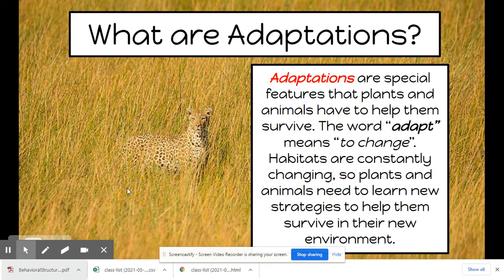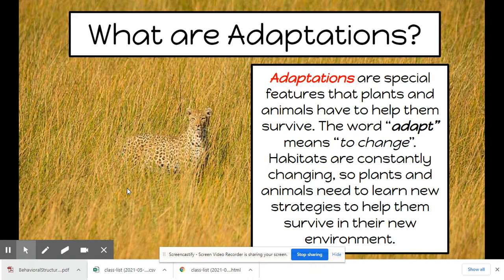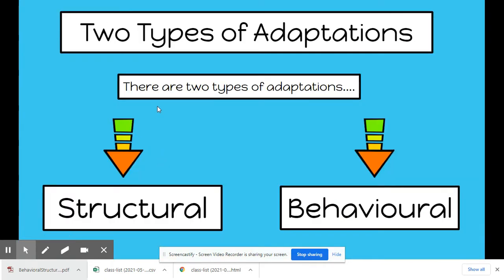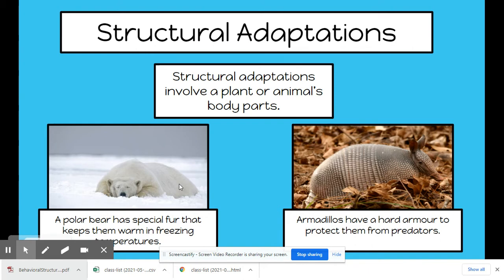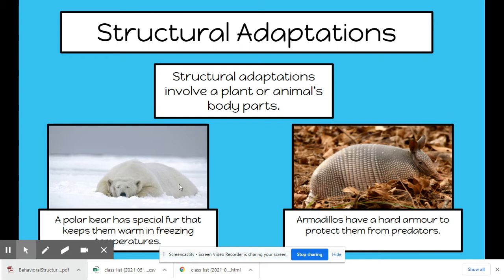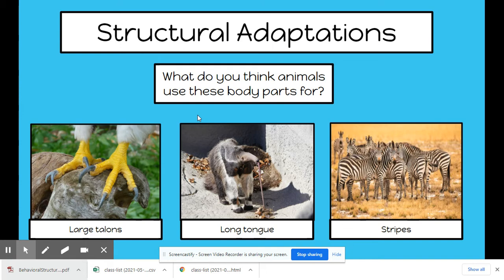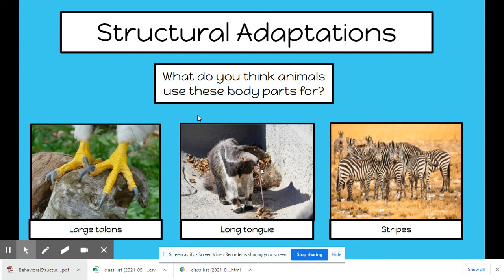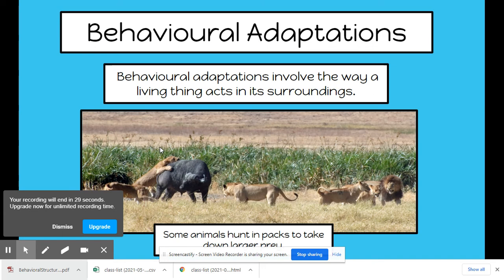Types of Adaptations Part 1